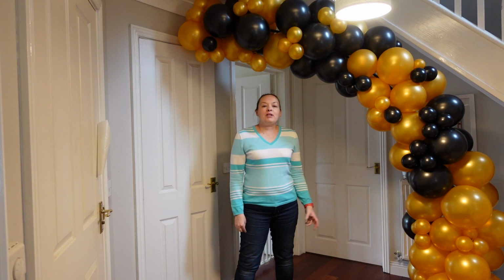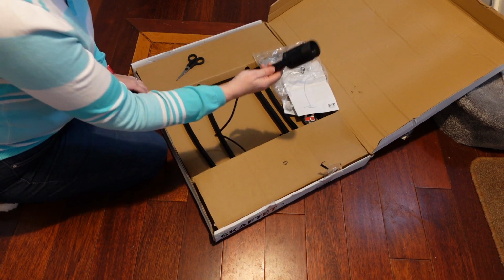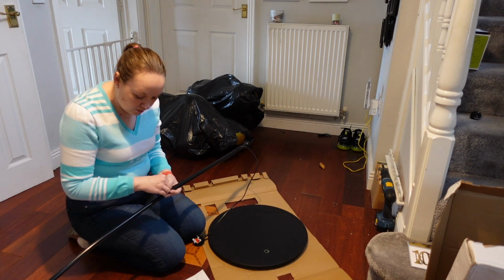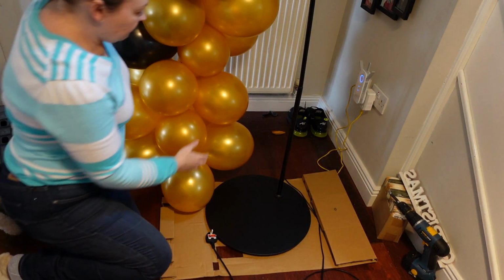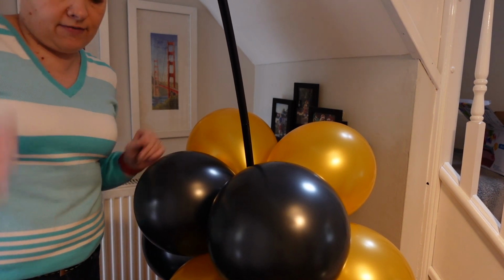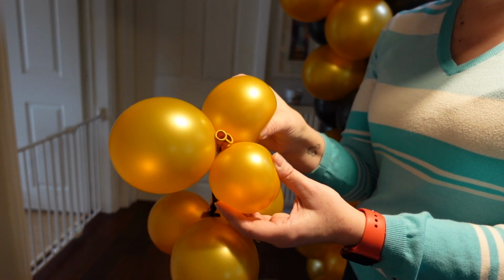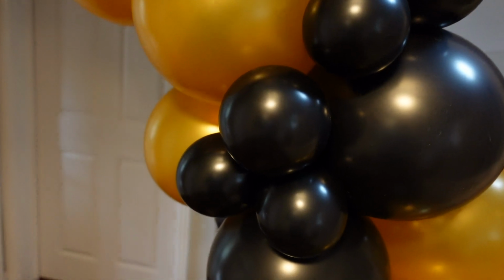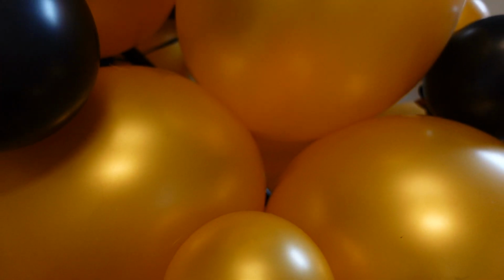FULL TUTORIAL: HOW TO MAKE AN ORGANIC AIR FILLED BALLOON ARCH USING AN IKEA LAMP AS A FRAME | EASY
In today's video you can learn how to make an amazing show stopper of a design using a lamp from Ikea! Yep you heard it right!
Follow along with each step of this full tutorial and start making fantastic balloon decor today!

The colours of the balloons that I am using are Pearl Black Onyx and Pearl Gold from Qualatex, if you are a balloon professional already then you should be able to pick these colours up from your local wholesaler, otherwise I have included links below to some which are available on Amazon.

👀 Qualatex Pearl Onyx Black Balloons

👀Qualatex Pearl Gold Balloons

👀 Qualatex Pearl gold 5 inch balloons

👀Qualatex Pearl Onyx Black 5 inch balloons

👀 Skaftet Lamp

Filming Equipment
👀 My Washi Tape Dispenser
👀My MacBook Pro
👀 My Laser Printer
👀 My Minc Foiling Machine

How to adapt an SVG file to make a 3d multi layered Cricut Cutie